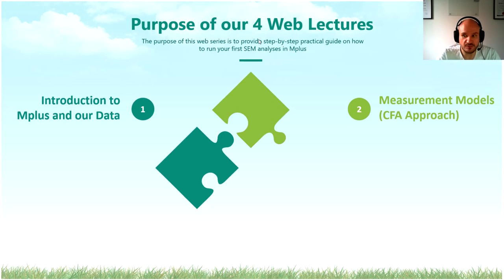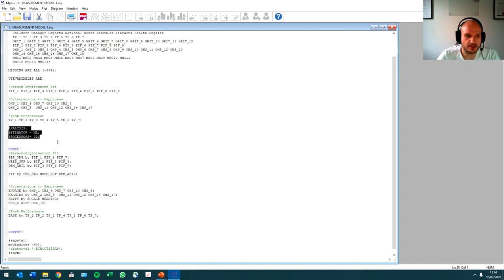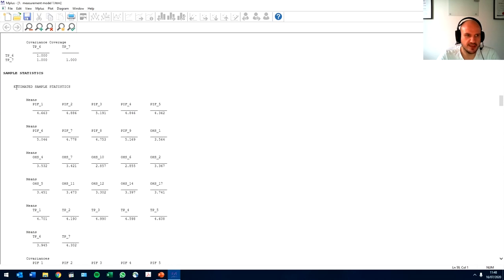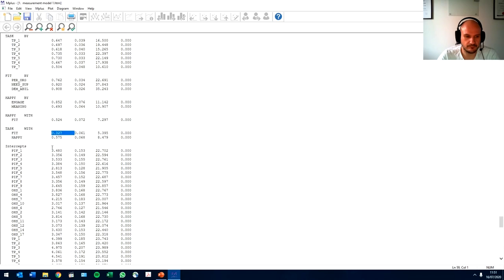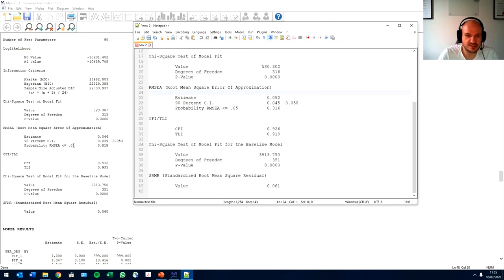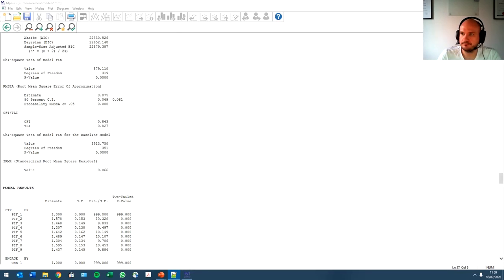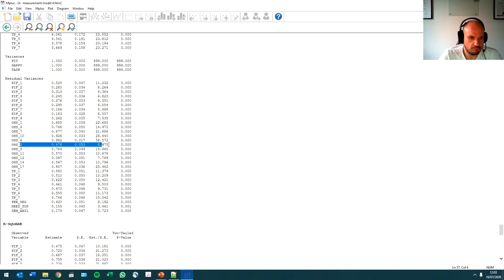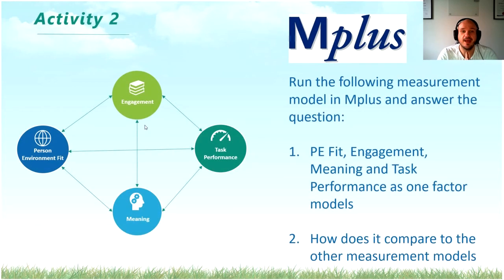Estimating Measurement Models in Mplus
This video shows you how to estimate competing measurement models in Mplus.

The data, slides, and resources used in this lecture can be found